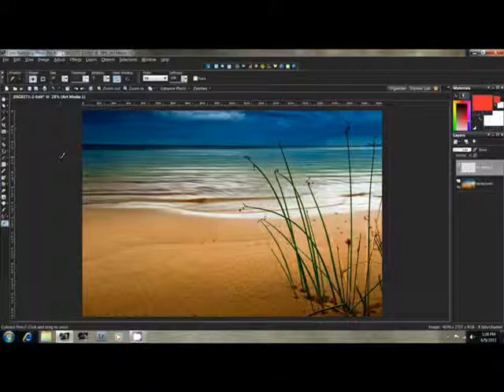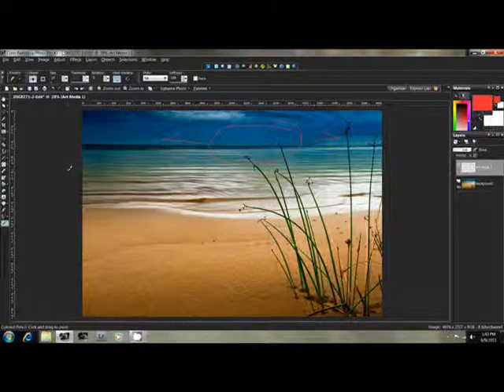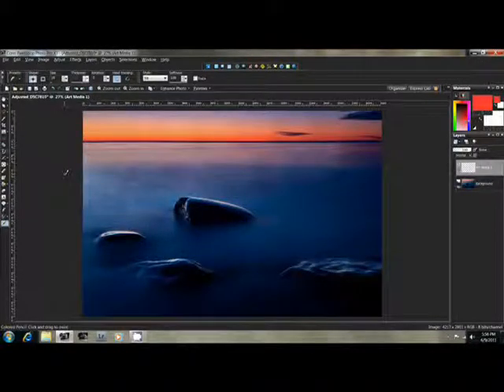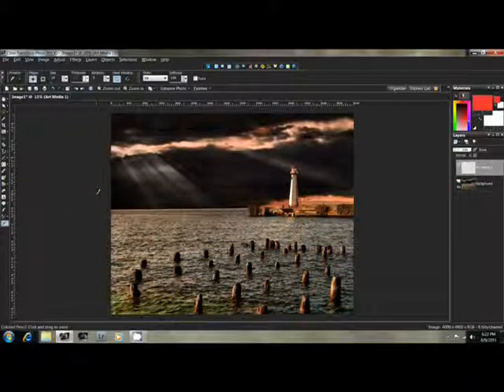Understanding Focal Point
Understanding Focal Point:  What is it?  Why is it important?